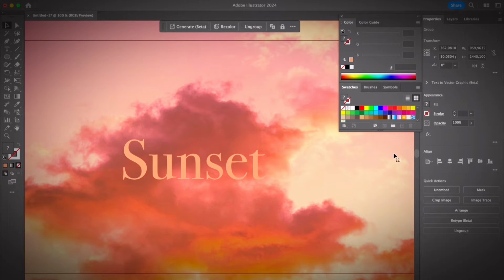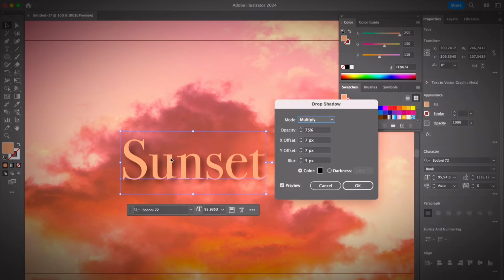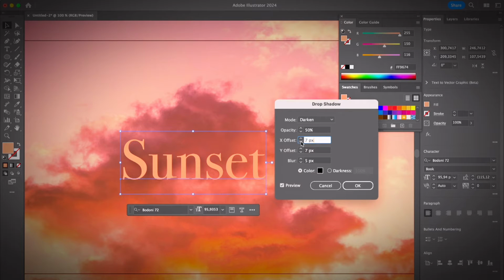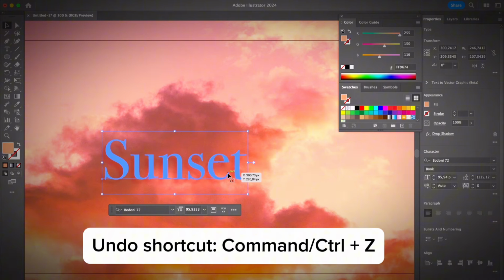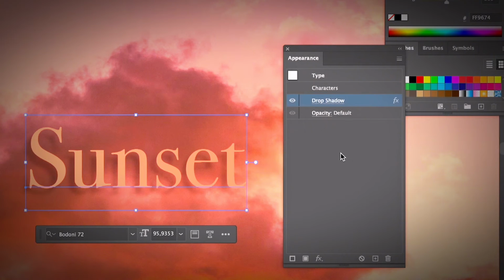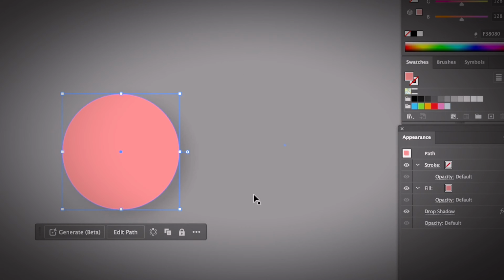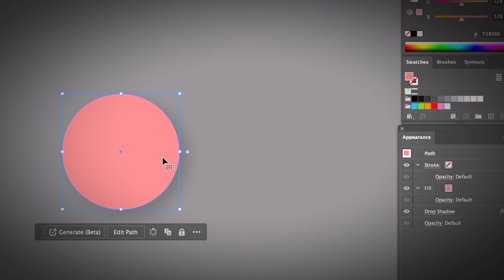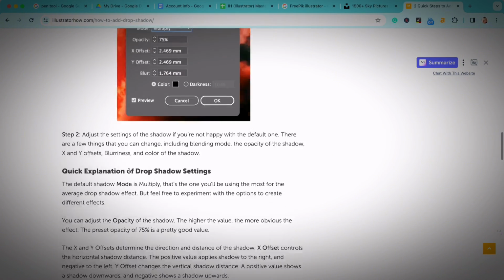How to Add a Drop Shadow in Adobe Illustrator | Editing Tips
👉 In this illustratortutorial, you'll find quick guide to add a drop shadow effect to objects or text in Adobe Illustrator. Besides that, I'll also show you how to edit, hide, or remove drop shadow.

⏰ Timestamps:
0:00 - Intro
0:35 - Adding Drop Shadow to Text
2:30 - How to Edit Drop Shadow
3:07 - Adding Drop Shadow to Object

Useful 🔗
Step-by-step tutorials on adding and removing drop shadows in Illustrator:

Questions? Feel free to drop a comment 😉